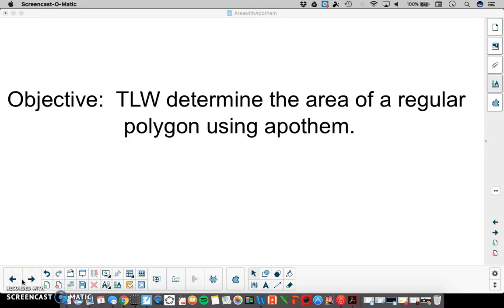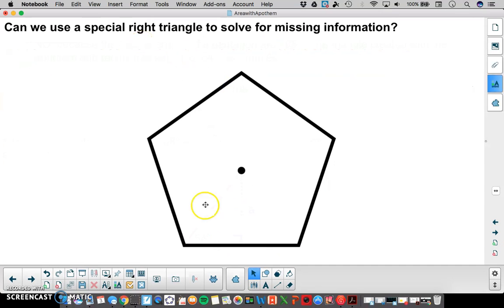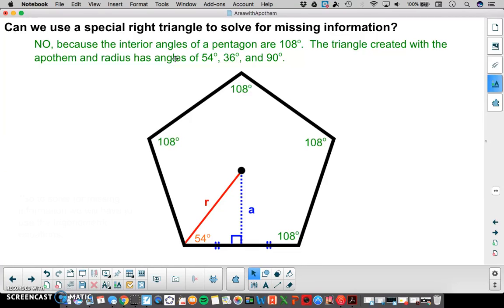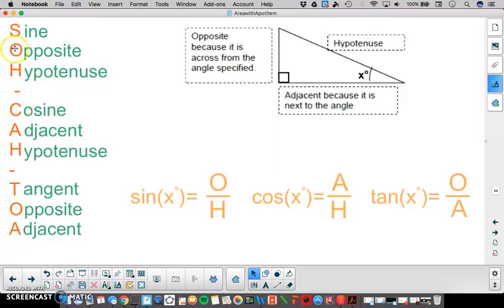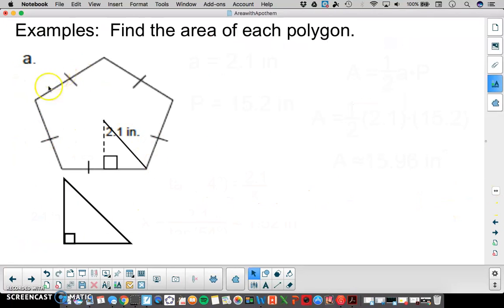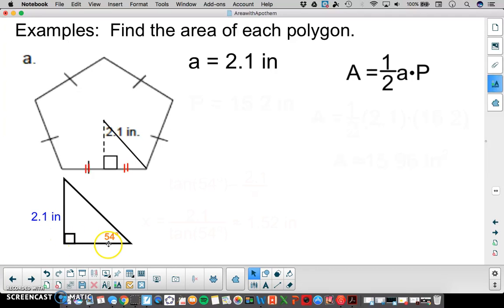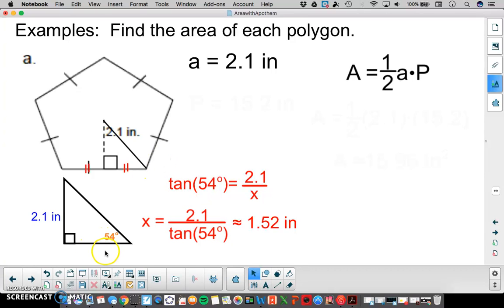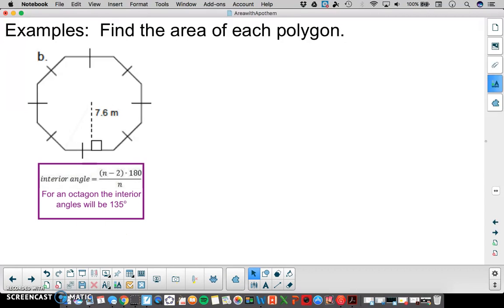Area of Regular Polygons(using trig)